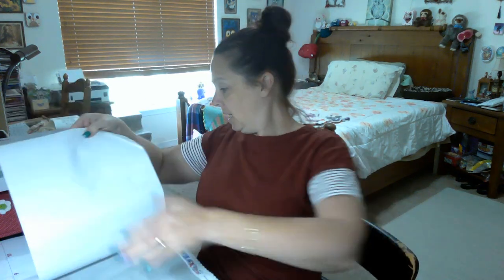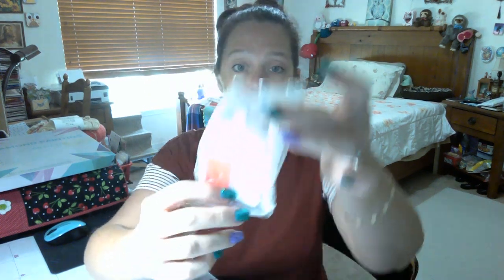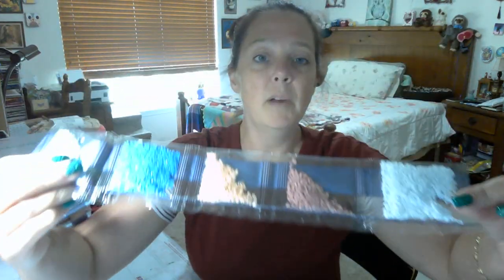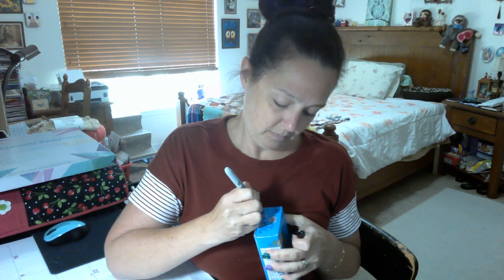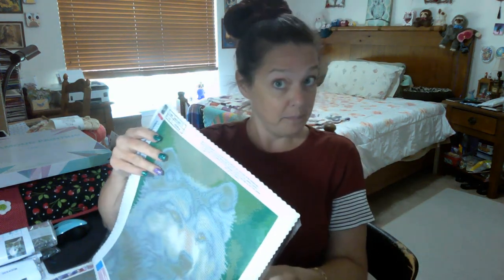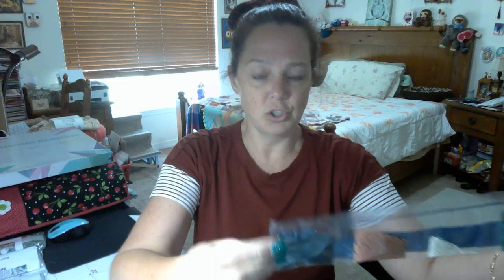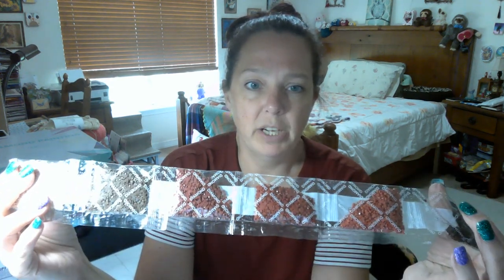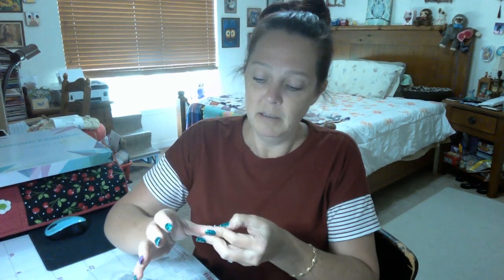Sensational diamond paintings from Sanner direct